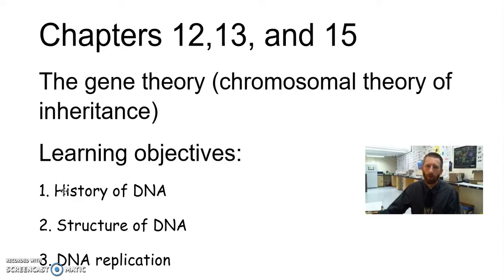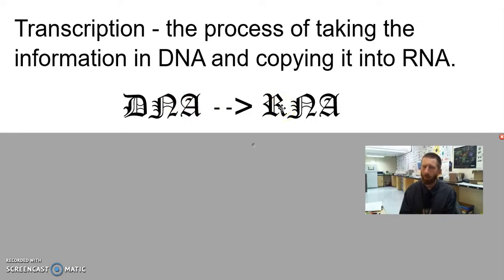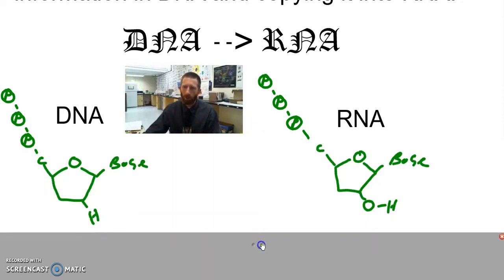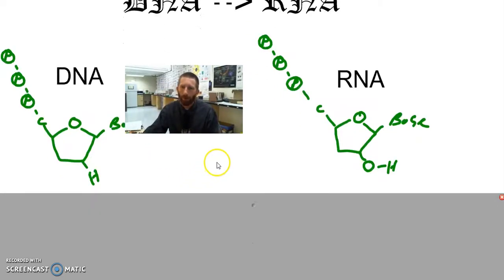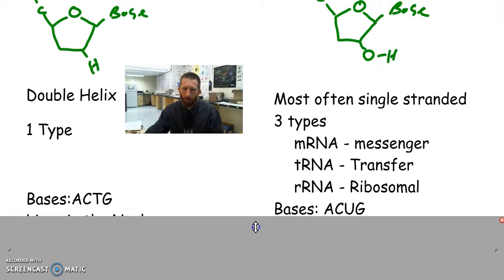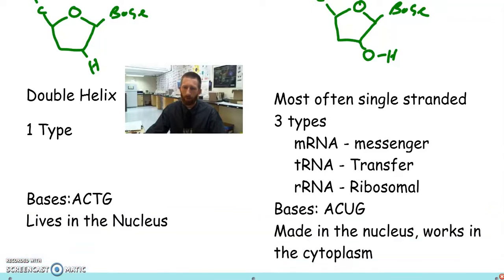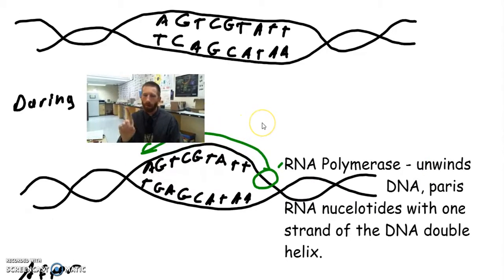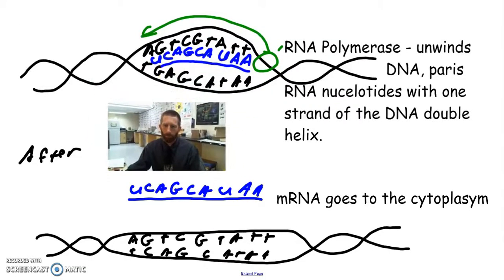Transcription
A video about the process of transcription